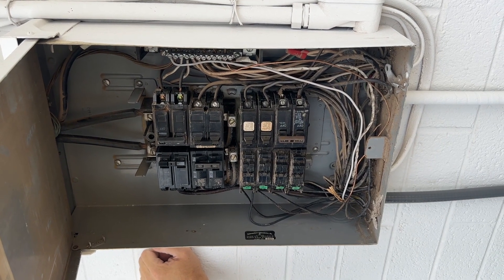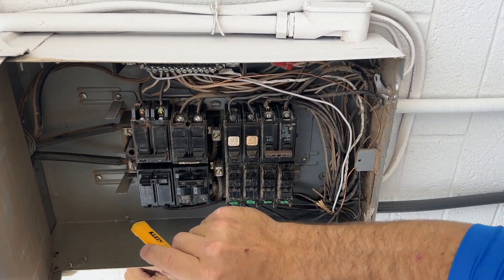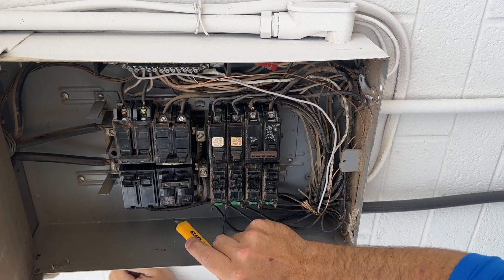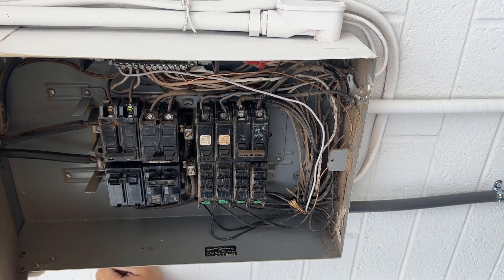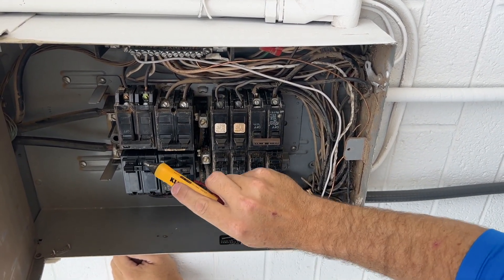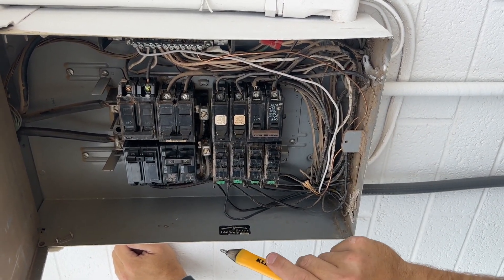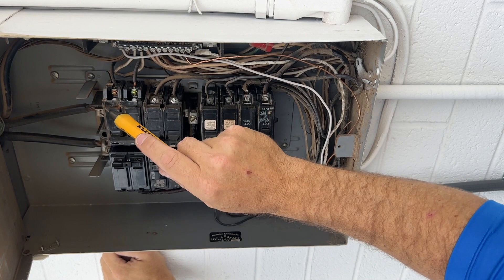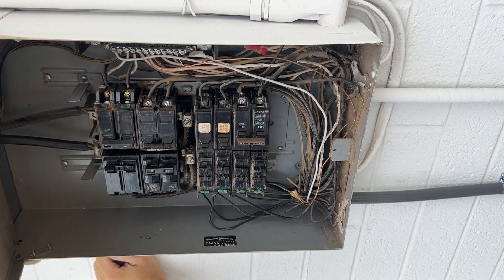Homeowner Info Short - Split Bus Panel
An explanation of a Split Bus Panel